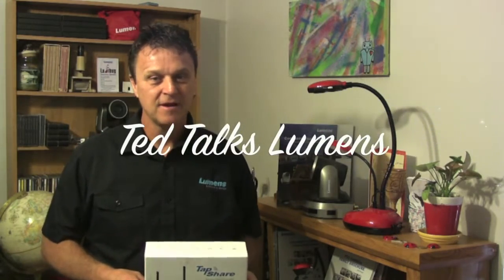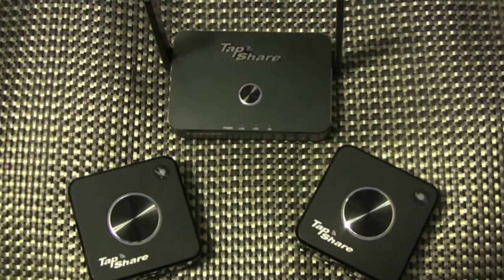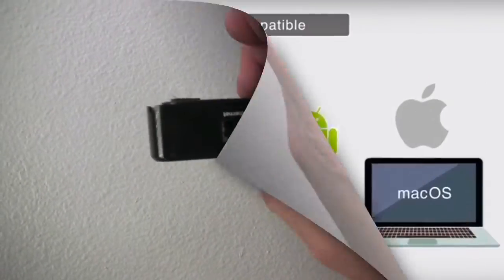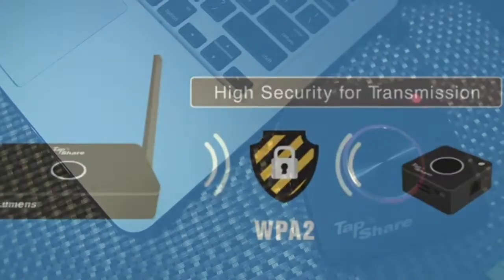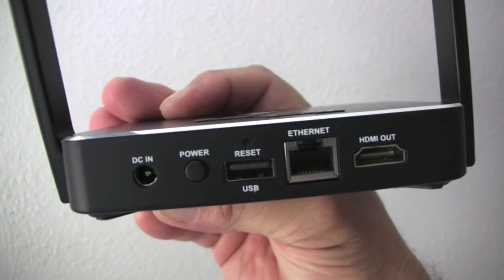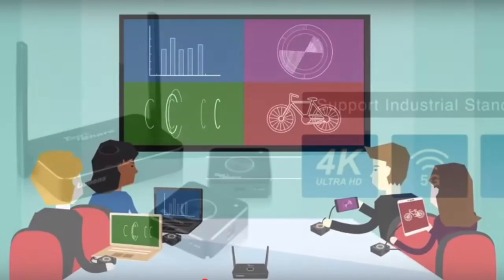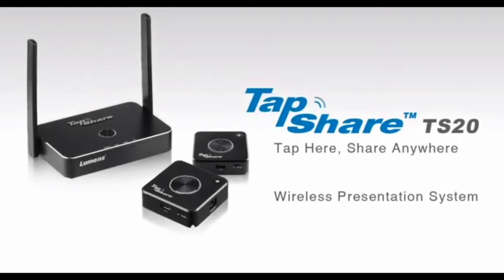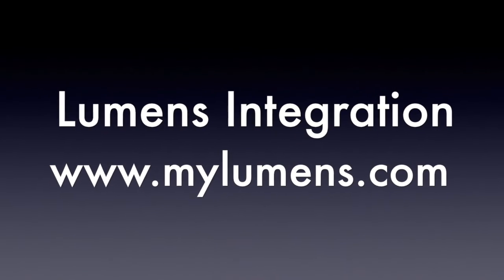TTL TapShare Episode 2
Ted discusses some of the key features that the Lumens TapShare Wireless Presentation System has to offer.